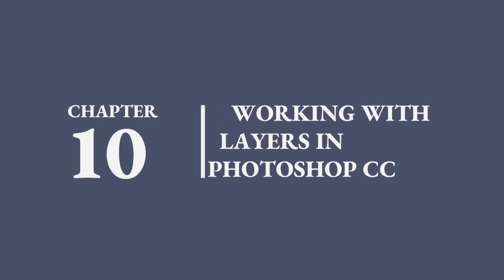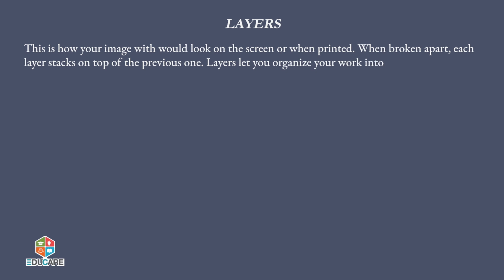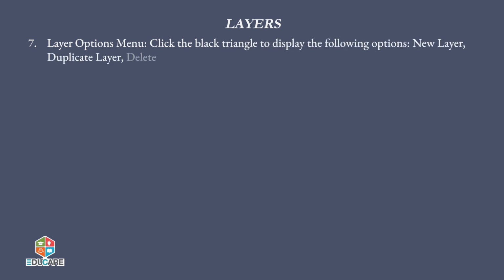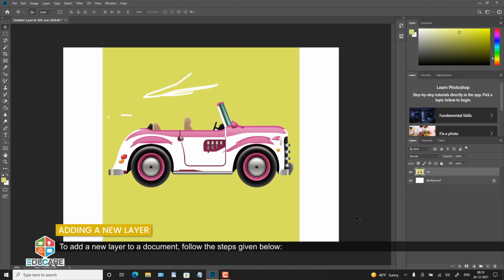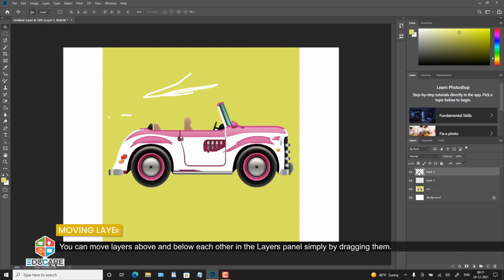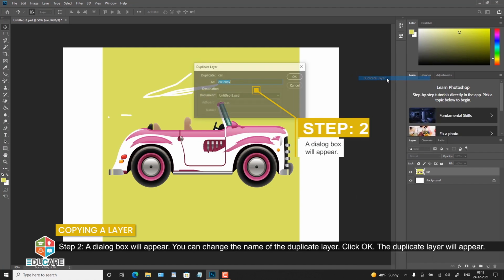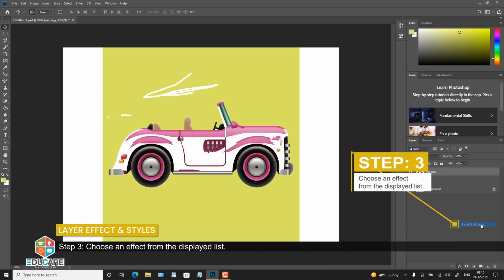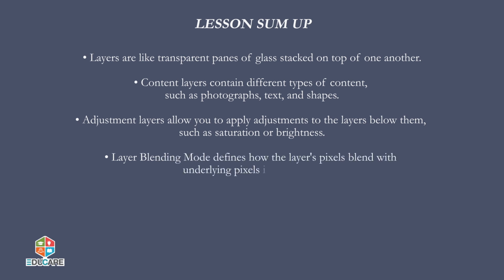Working with Layers in Photoshop CC | Chapter 10 | Concept IT - 7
Learn how to work with layers in Photoshop CC, including creating, organizing, and using layer masks for effective image editing and design.